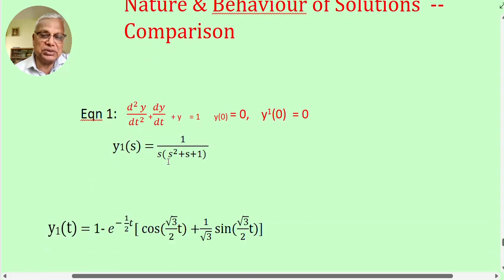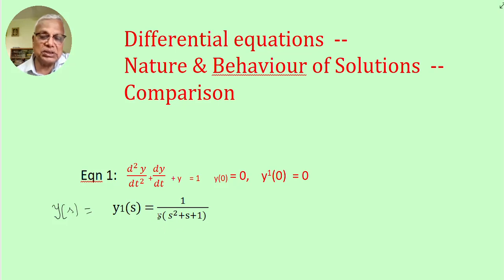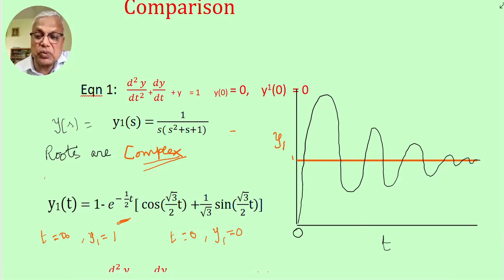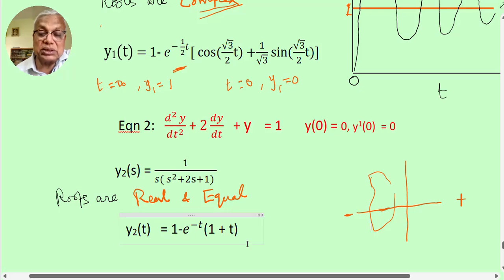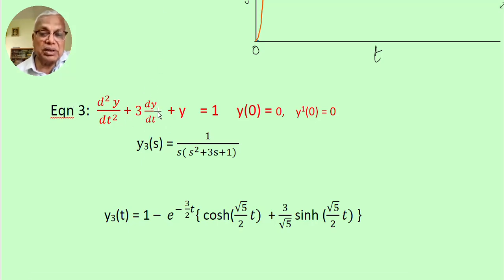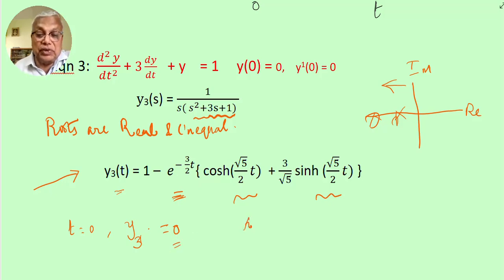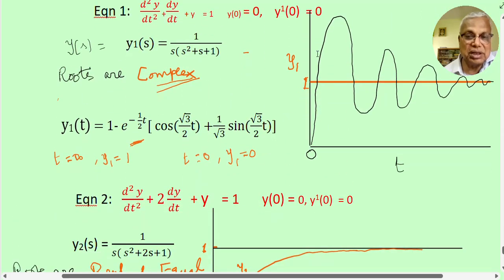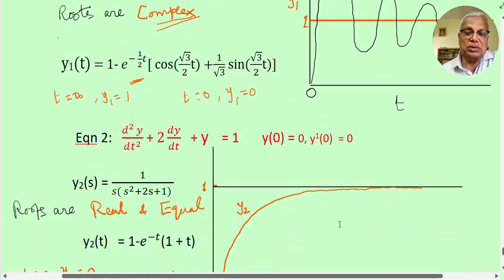PC14 | Differential Equations- Nature & Behavior of Solutions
MathEnggX Chemical Engg GATE | Comparison of Nature & Behaviour of the Solutions of three Differential equations